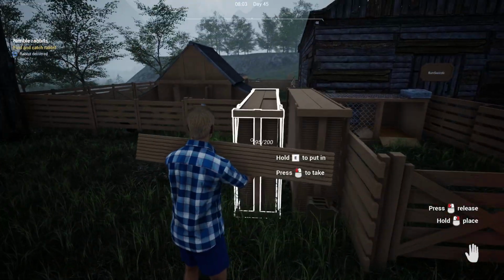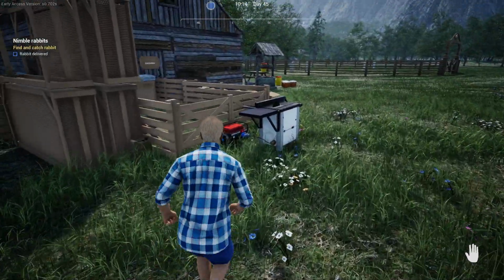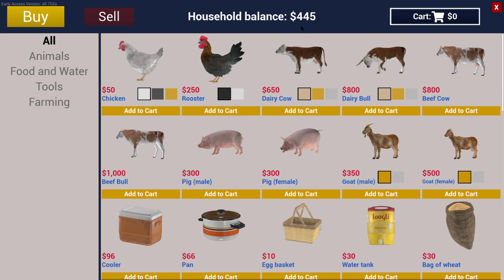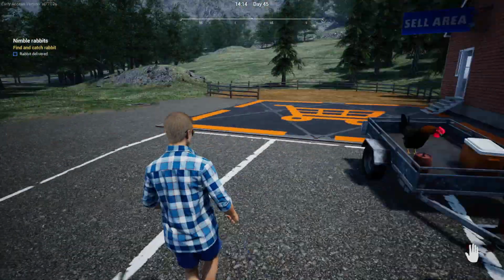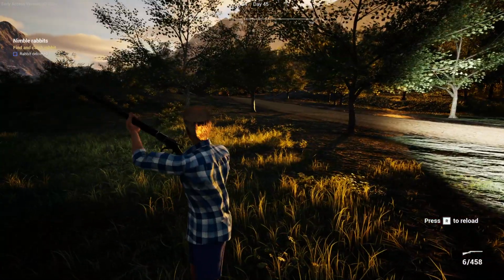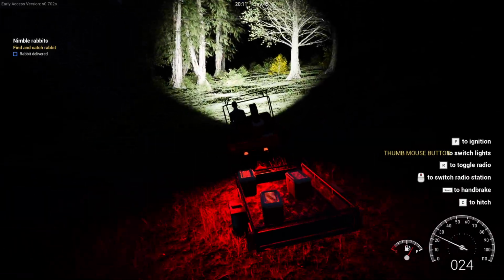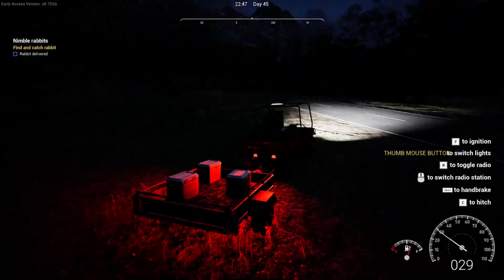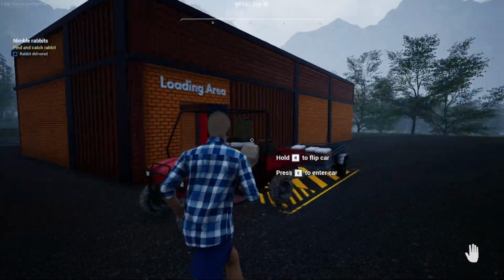Ranch Simulator EP11 | Baby piglets born / Sold first honey batch...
✴ Why not come join in the fun with our awesome growing community.